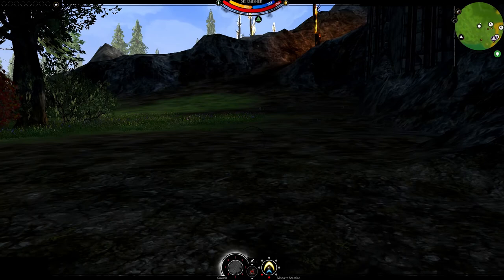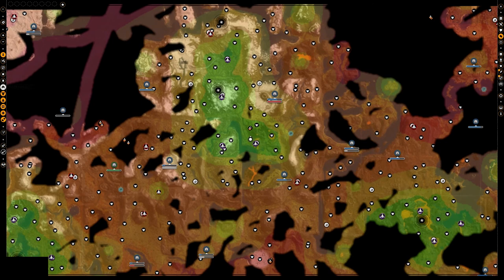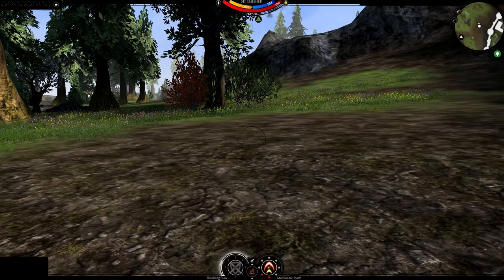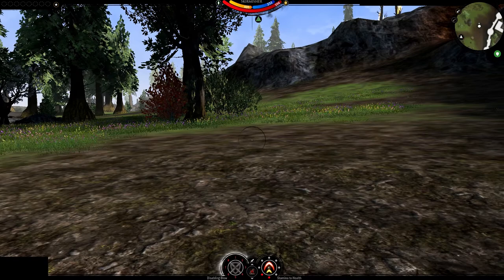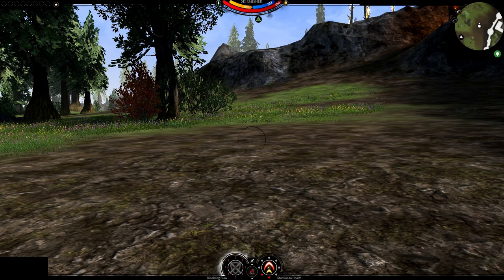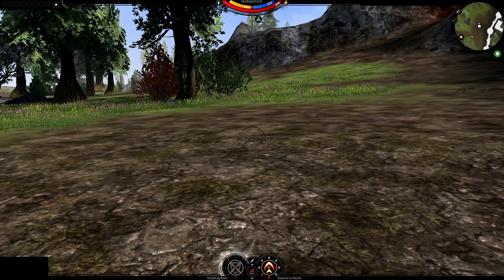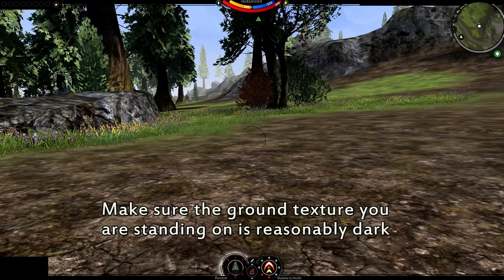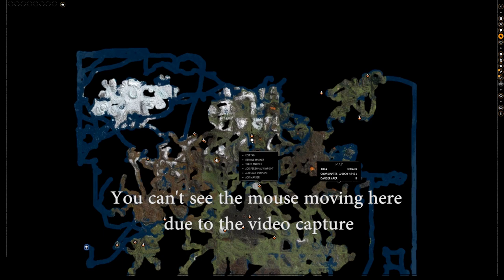DFUW TMapped - Tutorial Video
A quick tutorial video for the Darkfall Unholy Wars map finding script.

If you are interested in getting yourself a copy, go